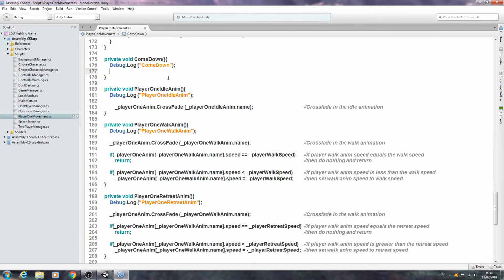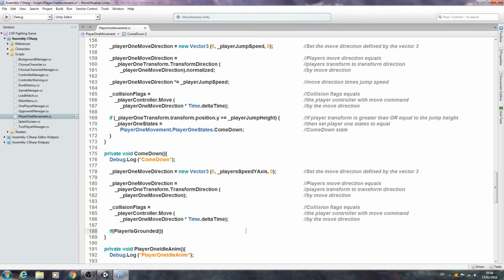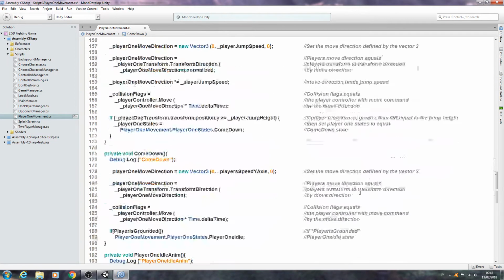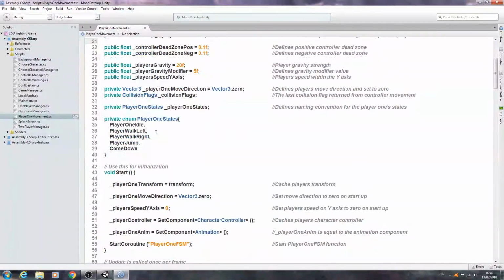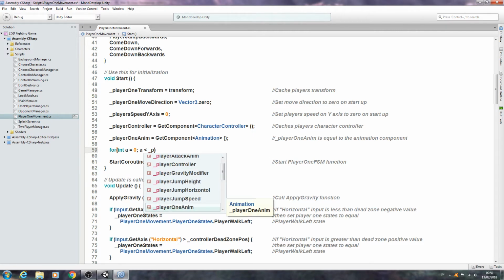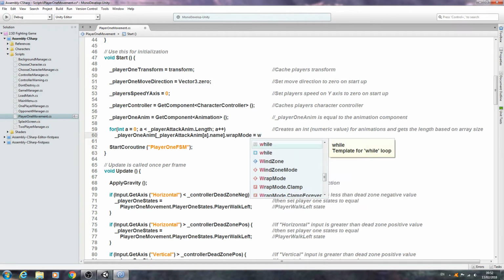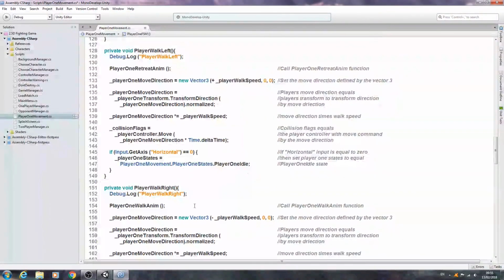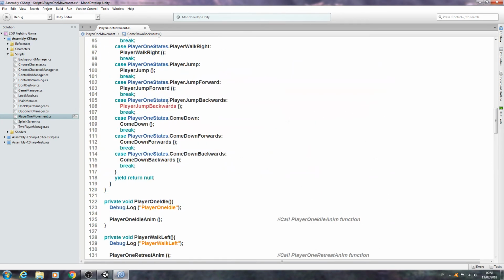Unity3D Fighting Game Tutorial #41 Player Movement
In this lesson we continue on with the player movement script by completing one function and beginning to set up the script for further functions.